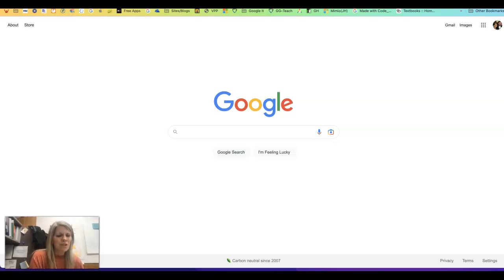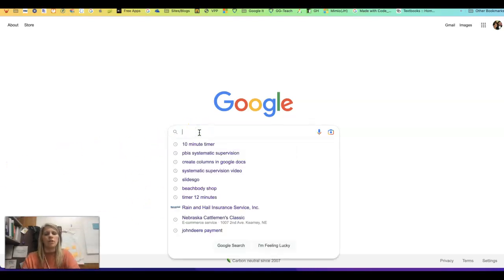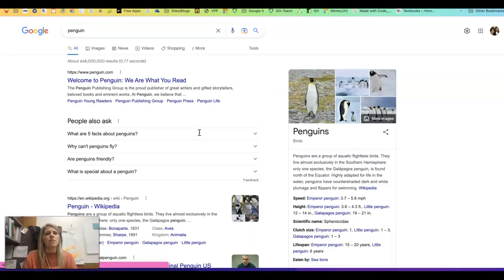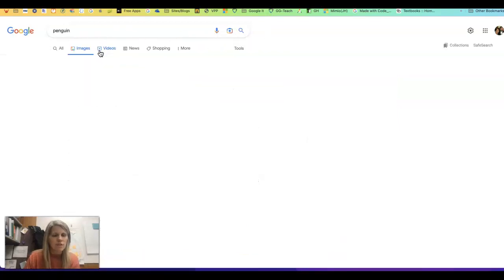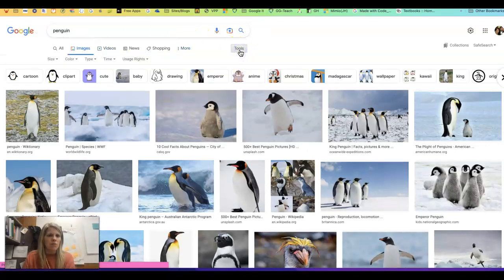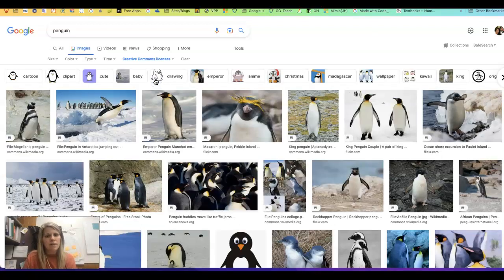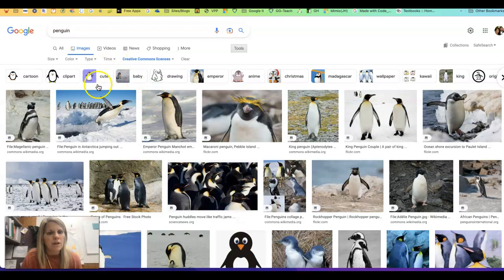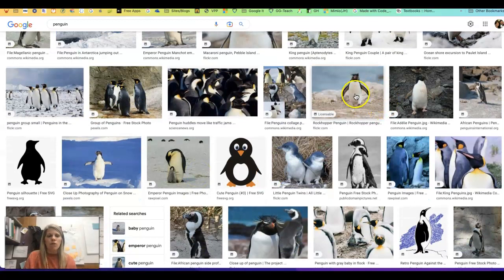Animal Combo PhotoShop